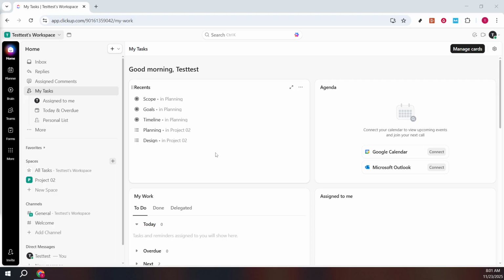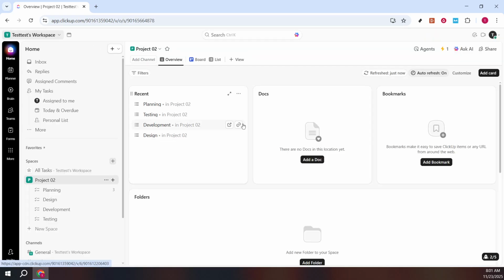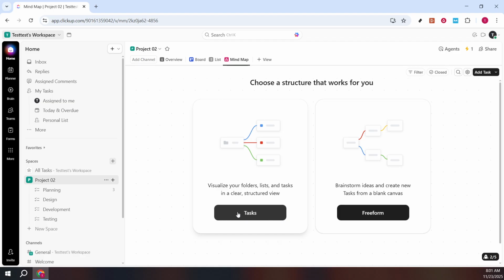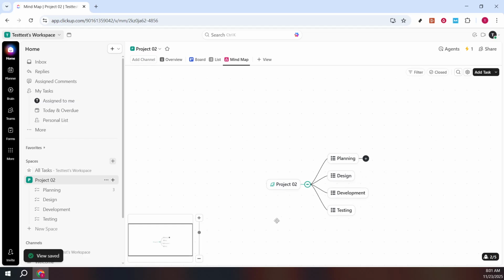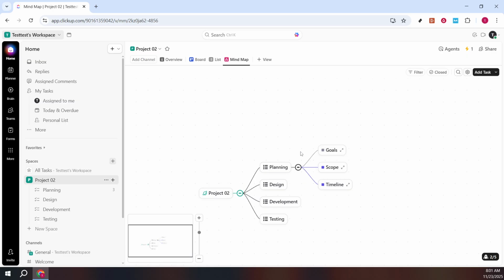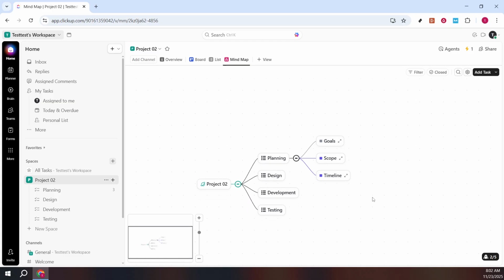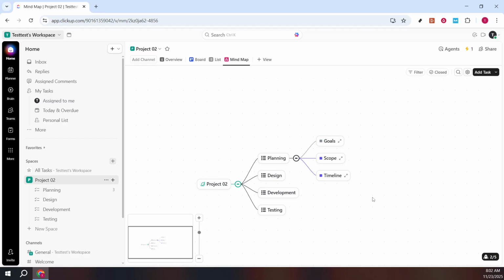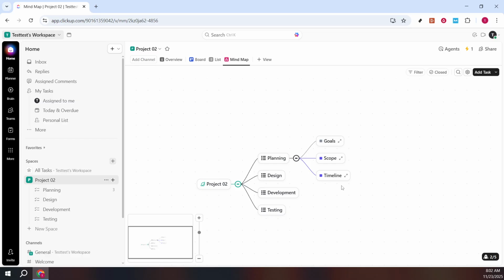How To Create A Mind Map In ClickUp [2026 Guide]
How To Create A Mind Map In ClickUp